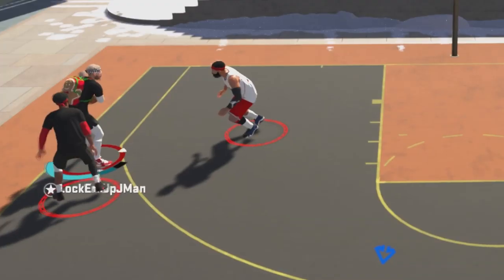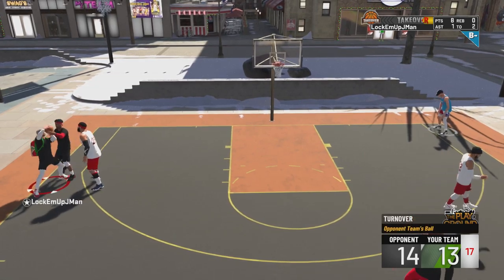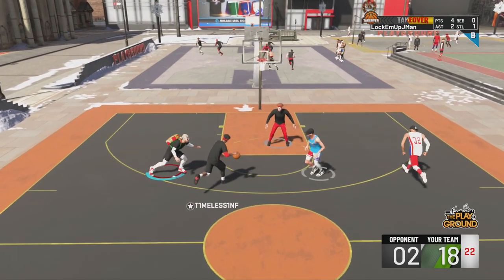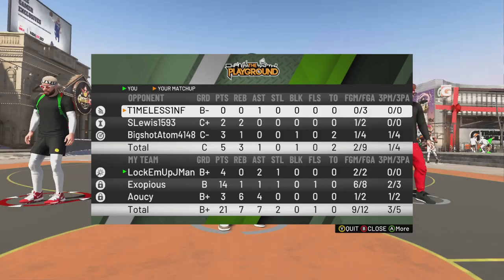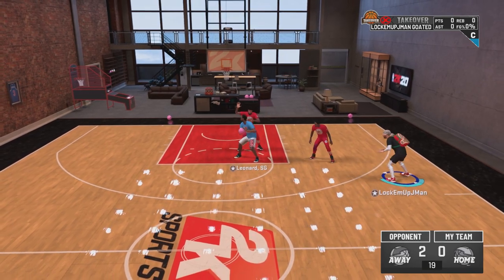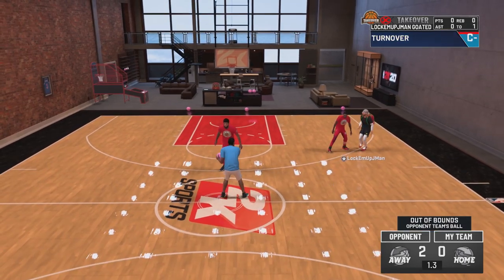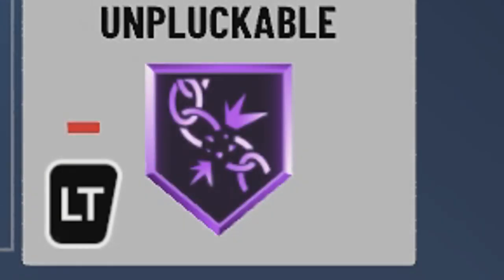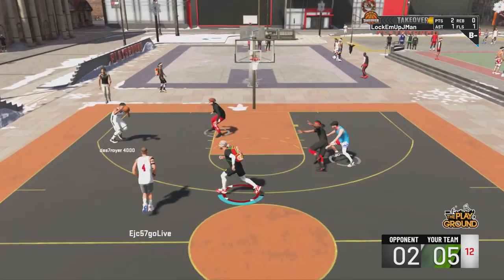TOP 10 WORST BADGES IN NBA 2K20! DON'T PUT THESE ON! (UPDATED)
This Is An Updated Top 10 Worst Badges List. These Badges Are Trash And Don't Work!

LockEmUpJMan